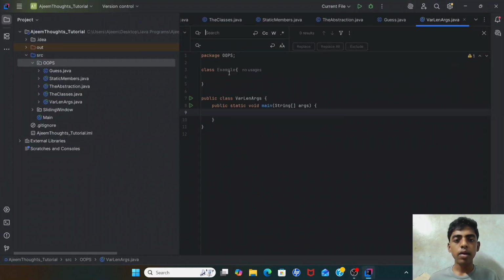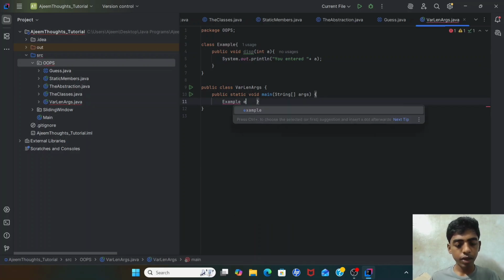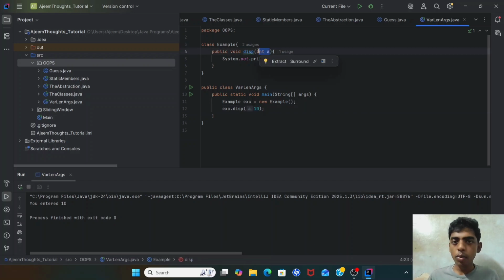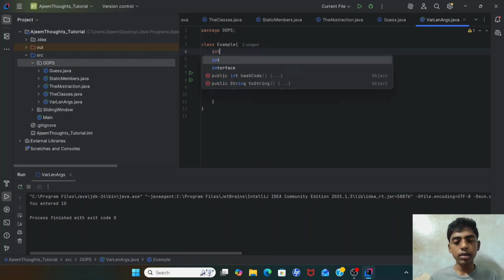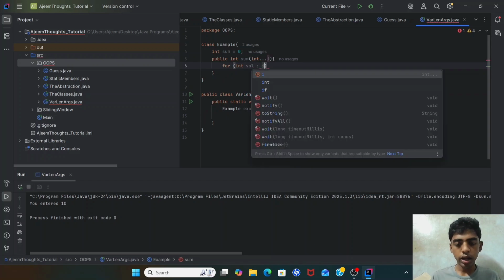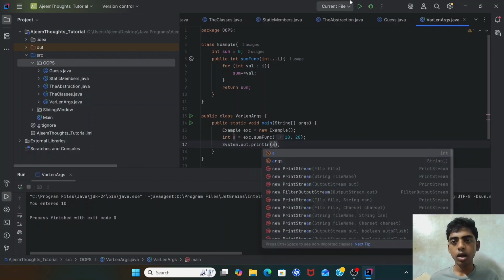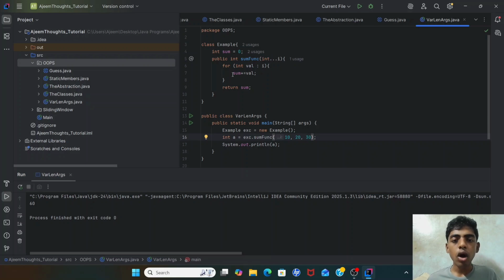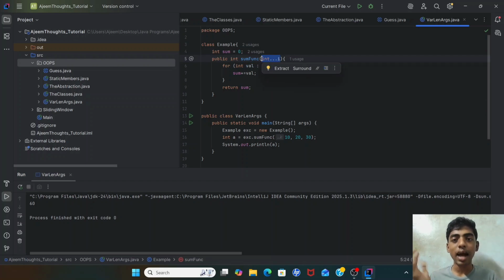Master Java Varargs: Handling Variable Length Arguments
Ever needed a method that can take two strings, five strings, or fifty? Instead of overloading your methods until your code looks like a bowl of spaghetti, you should be using Varargs.
​In this tutorial, we break down the syntax, the rules, and the "gotchas" of using variable-length arguments in Java. We’ll show you how the ... syntax simplifies your method signatures and makes your code significantly cleaner.
💡 Key Takeaway:
To define a vararg, you use three dots (...) after the data type.
For example: public void printNames(String... names).
Inside the method, the variable names is treated exactly like an array (String[]), allowing you to loop through the arguments with ease.